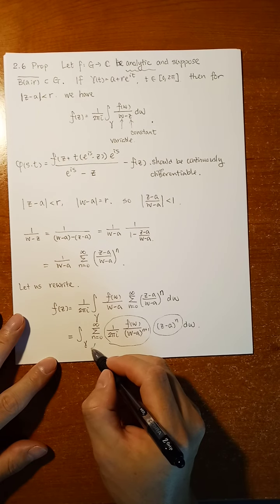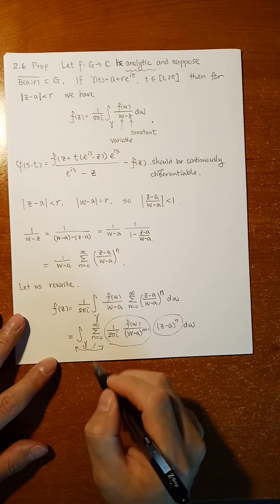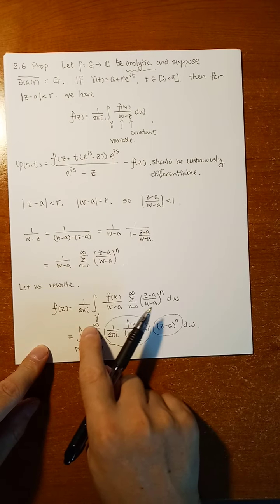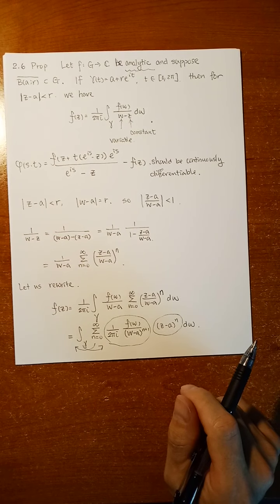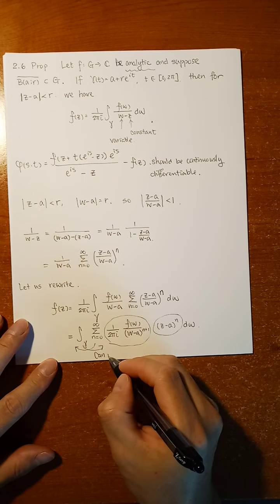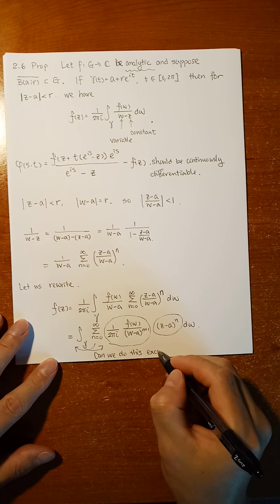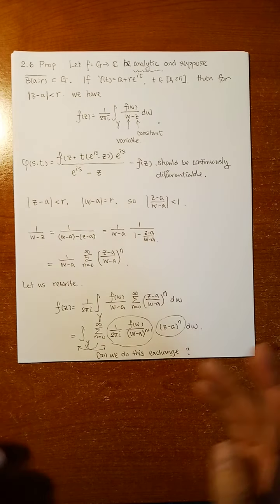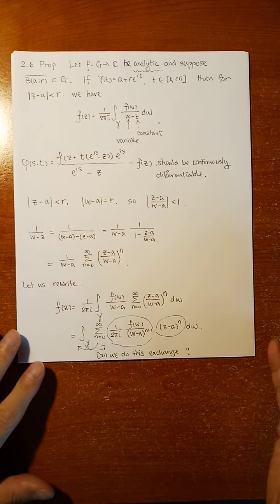MATE6301 - 2021/03/04 - Section 4.2 Part 3